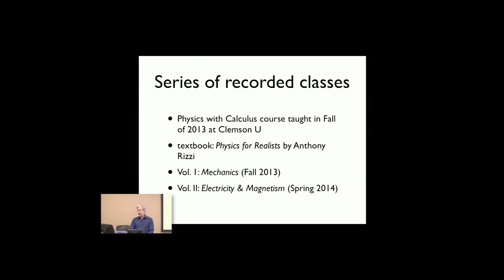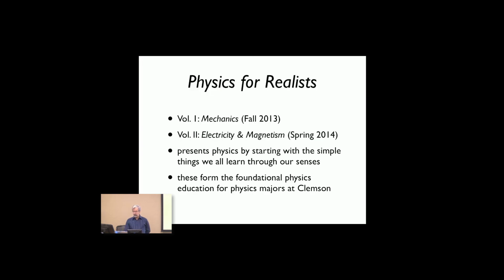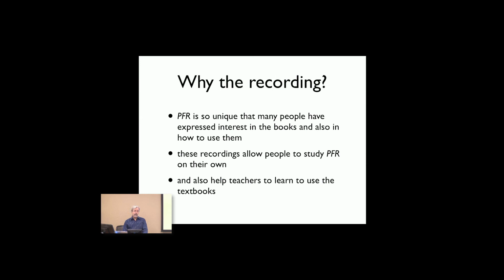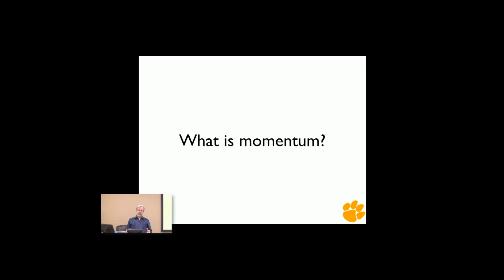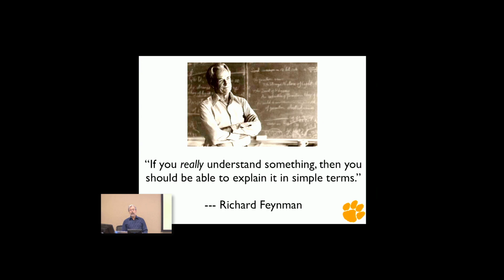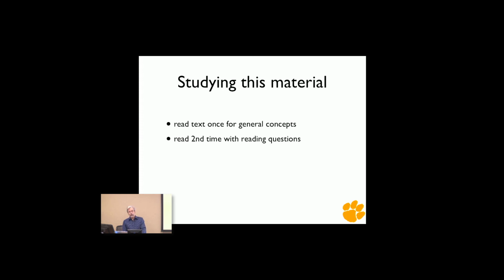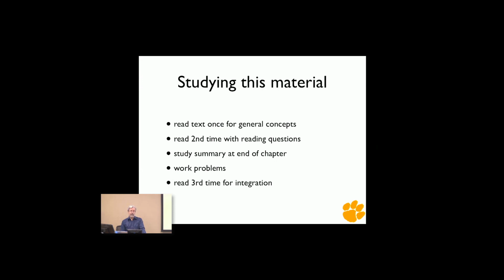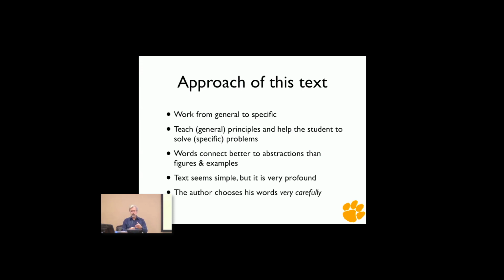PFR Mech Lecture 1 10 08